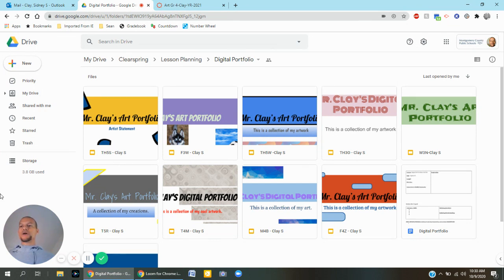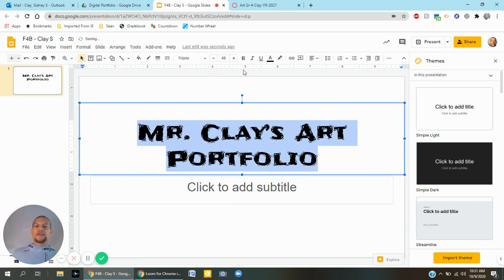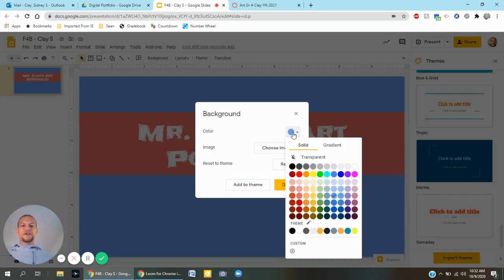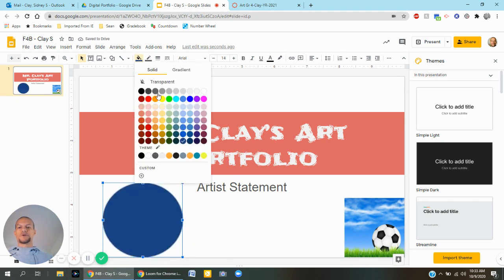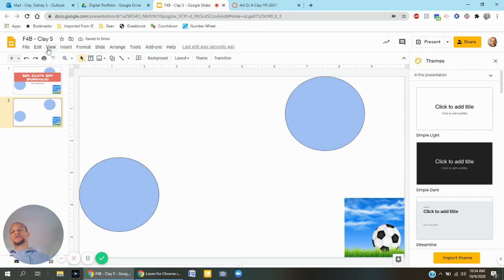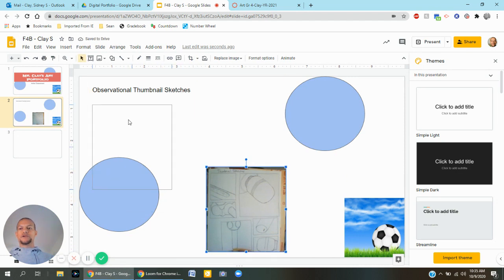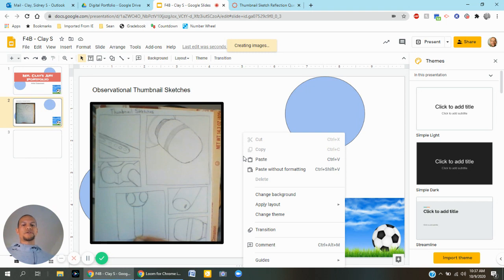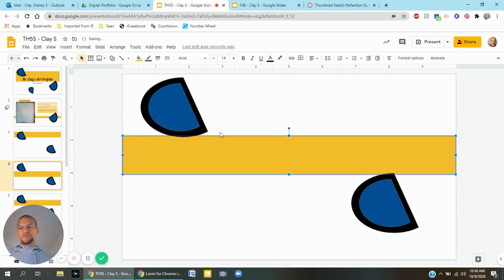Creating a digital art portfolio using Google Slides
This challenge is focused on students finding an artwork and coming up with questions about that artwork. Then they can circle their favorite one and discuss it with someone.